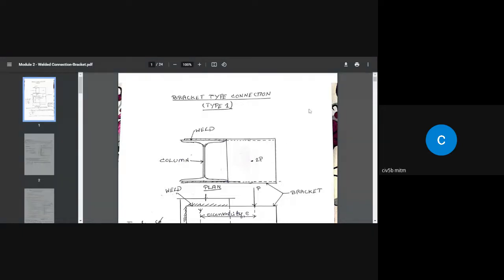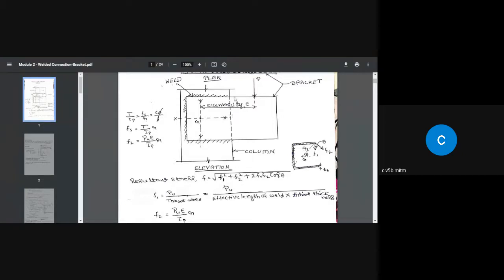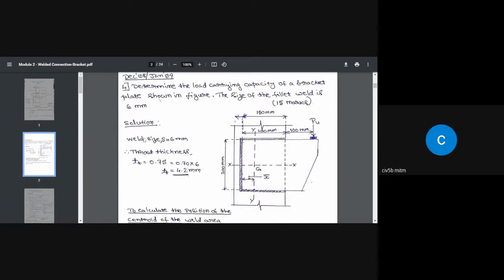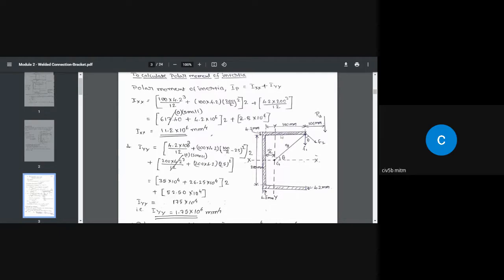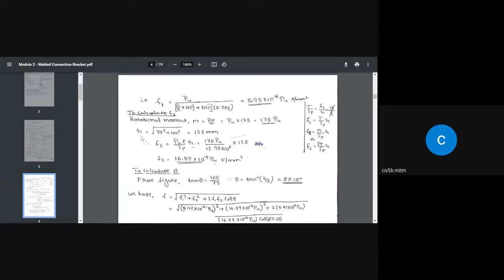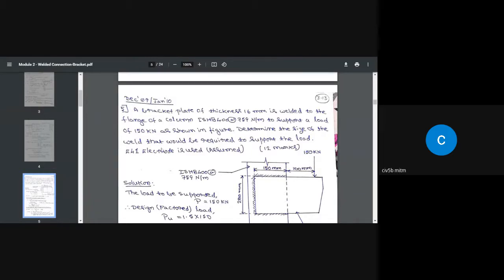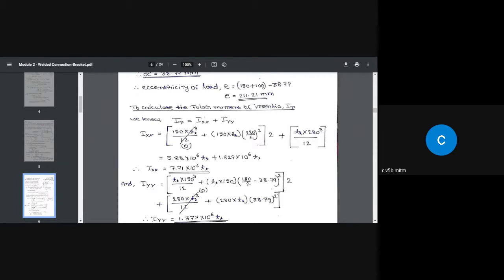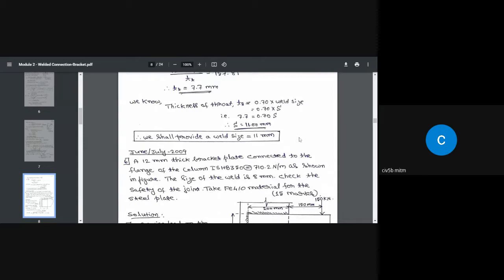Welded Connections|6th Sem|Module 2|Design of Steel Structural Elements(18CV61)|Session 10